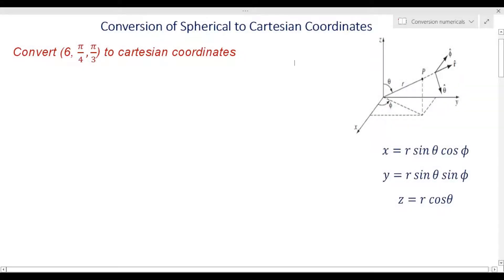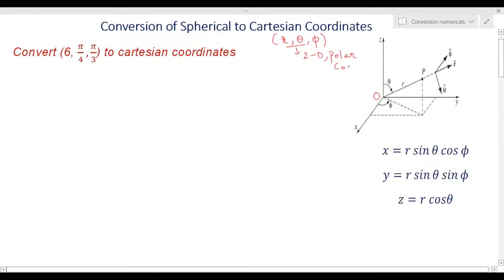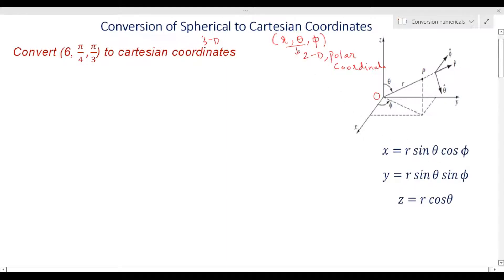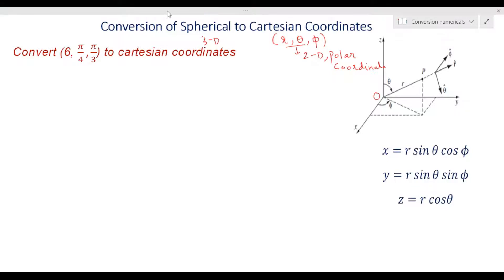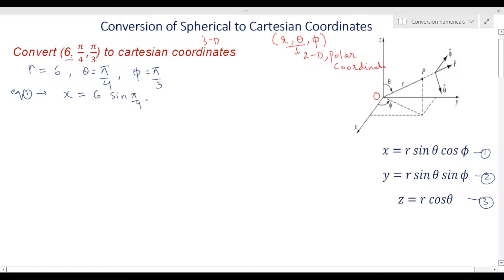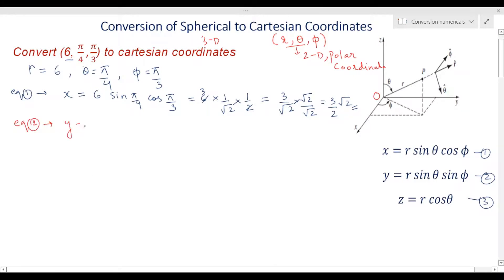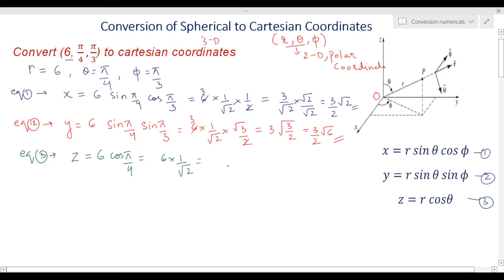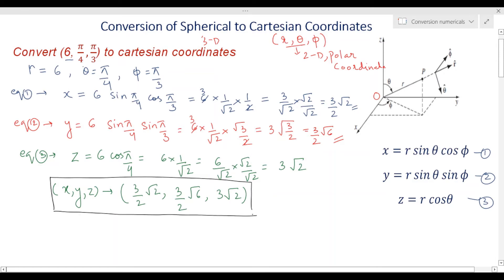Lec 06: Conversion of Spherical to Cartesian Coordinates | Practice Problem 3 | Coordinate Systems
Transformation of Spherical coordinates to Cartesian coordinates, Relation between Cartesian and Spherical coordinates, How do you solve for Spherical coordinates? Converting Spherical to Cartesian coordinates

TOPICS COVERED
• How do you write a spherical coordinate system?
• What are the three coordinates of spherical coordinate system?
• What is spherical polar coordinates system?
• What are Cartesian and spherical polar coordinates?
• How Do You Find Spherical Coordinates?
• How do you solve for spherical coordinates?
• What is the difference between Cartesian and spherical coordinate systems?
• Relation between Cartesian and Spherical polar coordinate systems?
• Conversion of Spherical to Cartesian coordinates and vice-versa
▬▬▬▬▬▬▬▬◄ THANKS ►▬▬▬▬▬▬▬▬